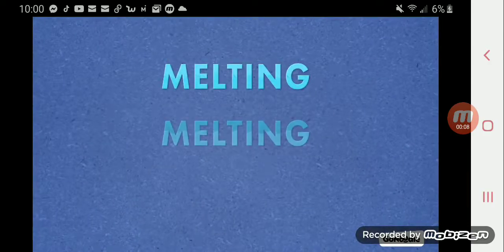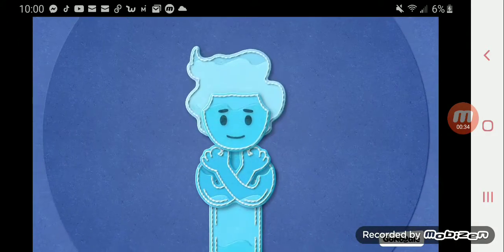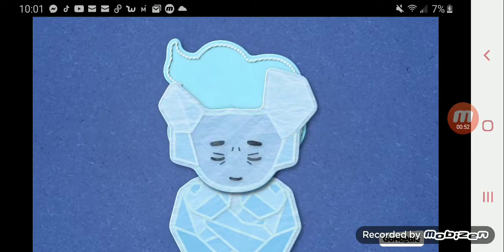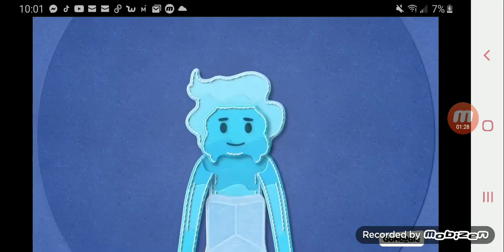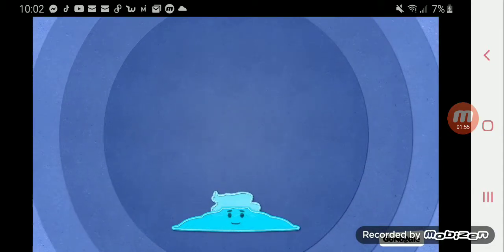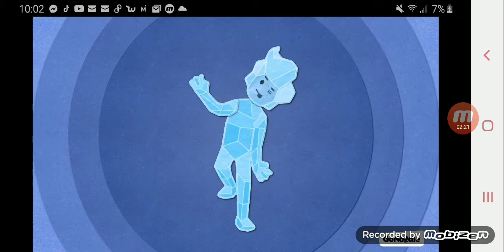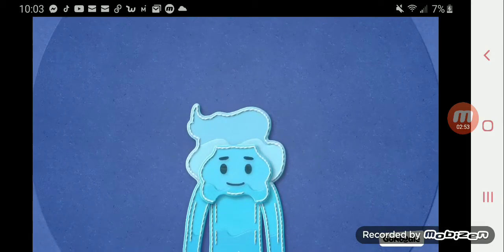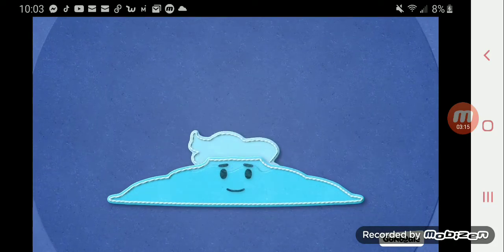Melting | All The Feels | GoNoodle